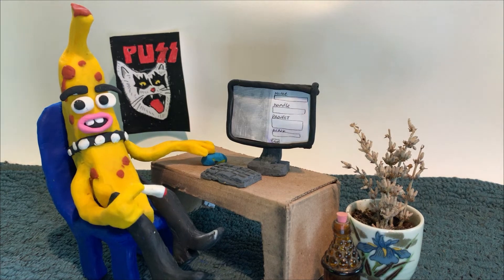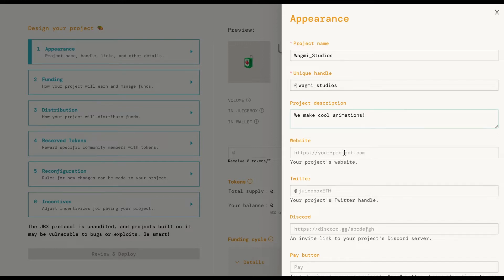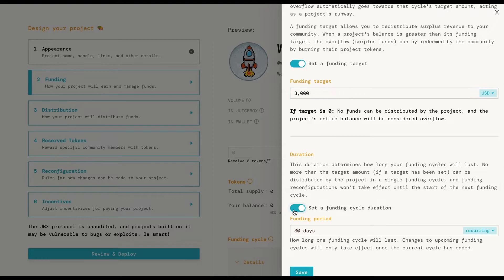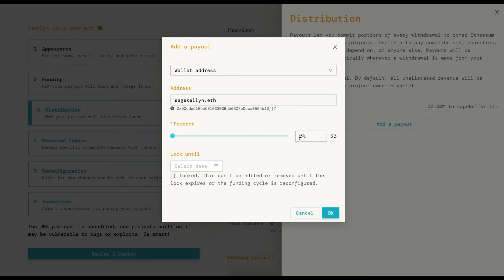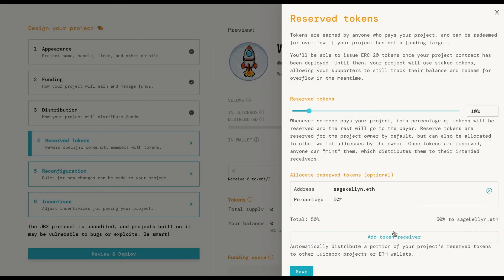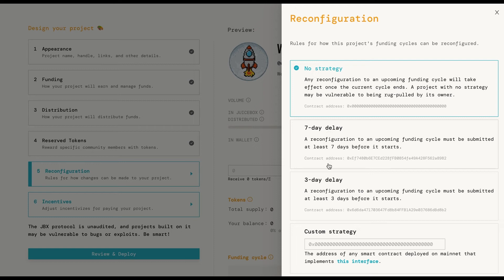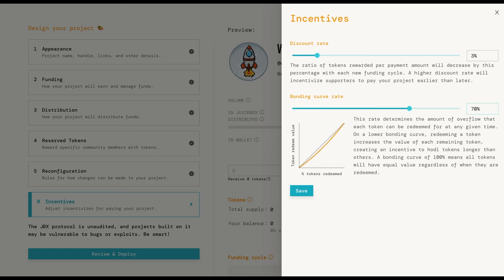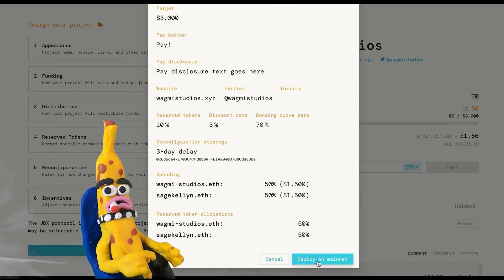How to create a project on Juicebox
Yo Banana Boy here! I'm here to help teach new users how to create a project on the Juicebox platform. Juicebox is A business-model-as-a-service and programmable treasury for community-owned Ethereum projects.